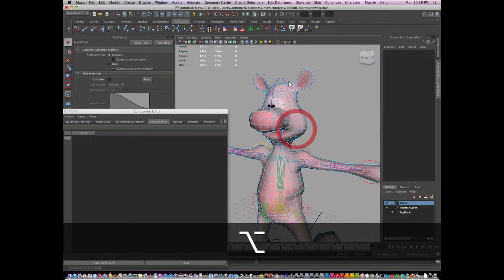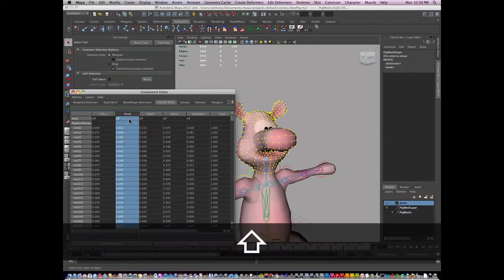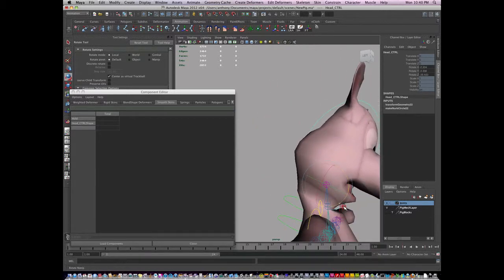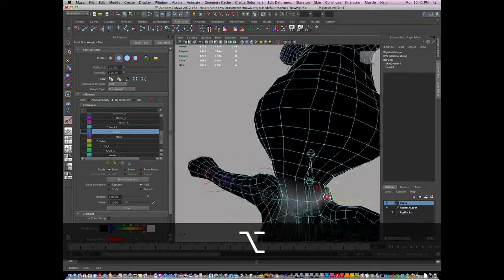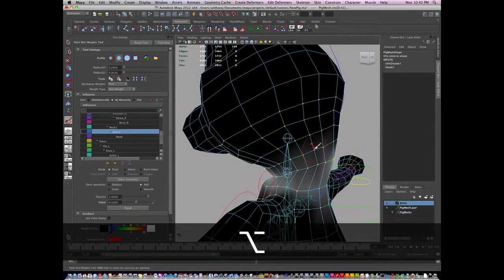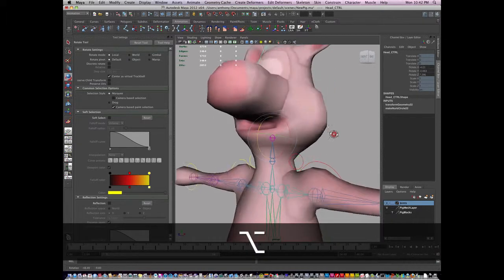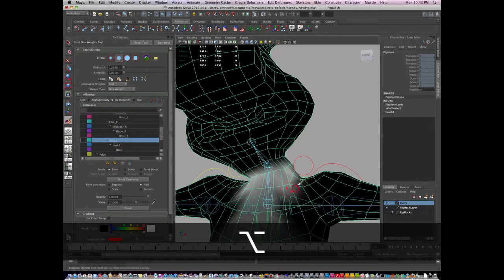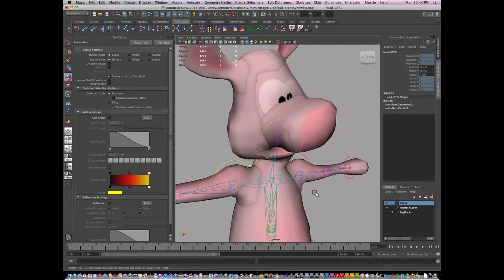0004 Skins verts and weights